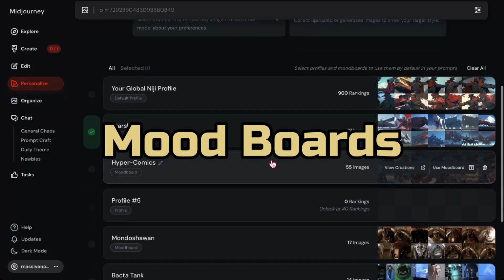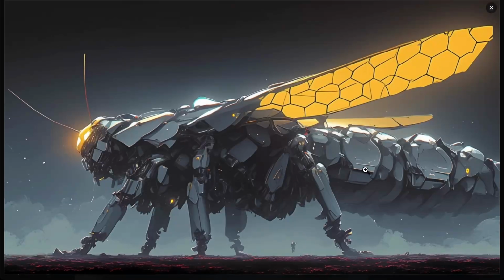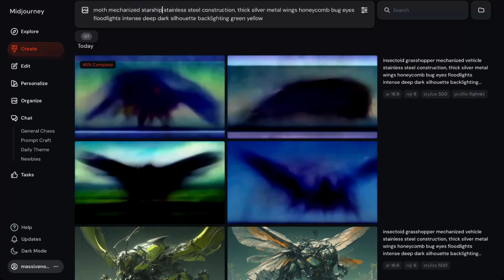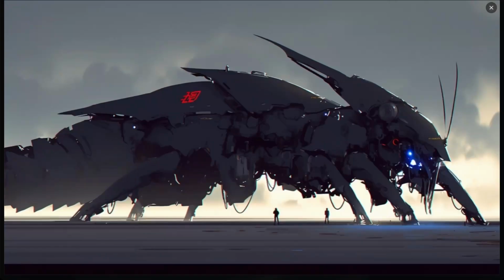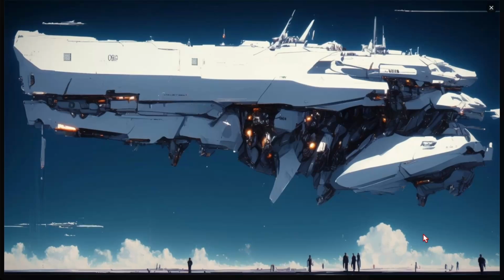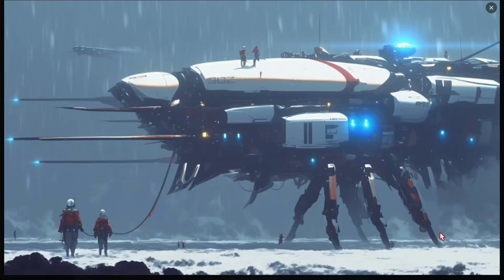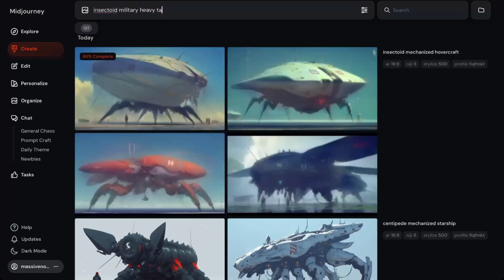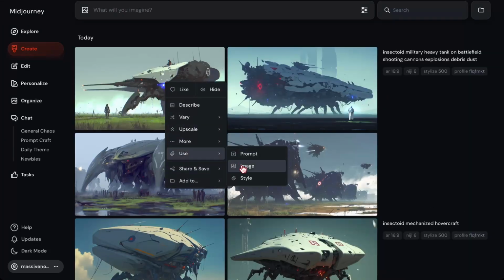Insect And Vehicle Combinations Plus Moodboards Using Midjourney Niji 6 Model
Welcome to a creative exploration video where we will see vehicles inspired by insects get combined together.

I walk you through some ideas to obtain interesting new image concepts using Midjourney's Niji 6 model.

Enjoy the video, stay creative and enjoy the journey!